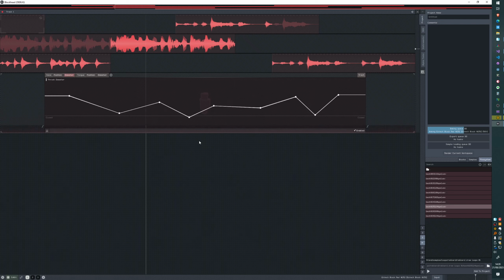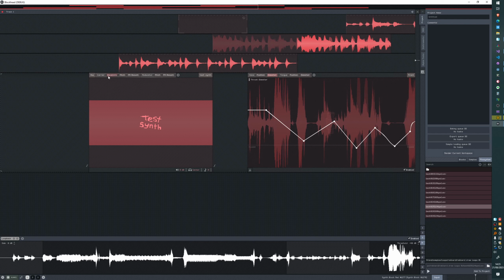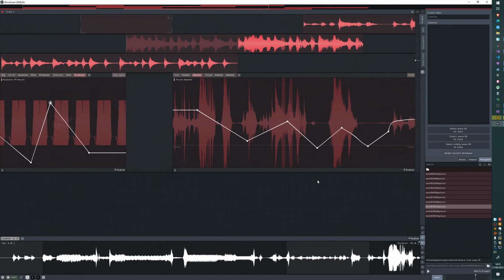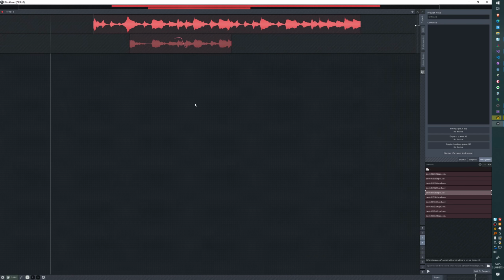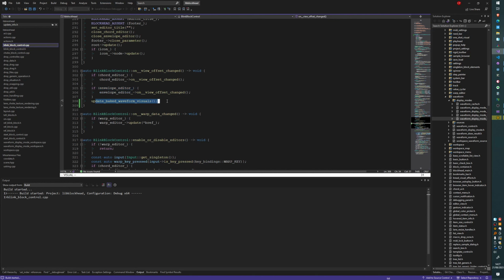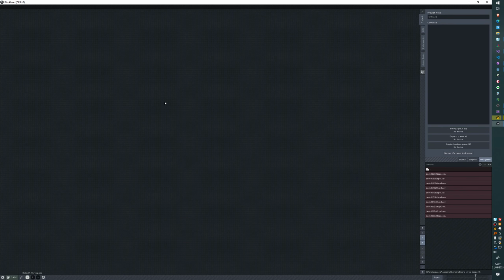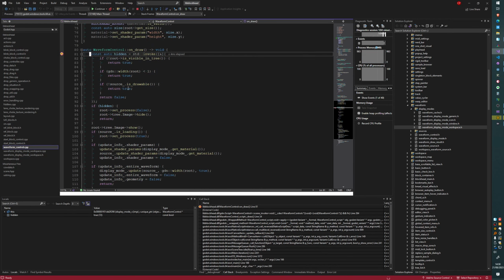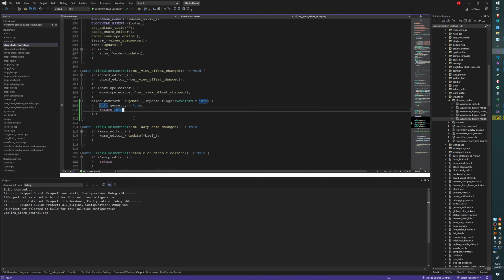bug hunt - waveform offsets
i have that song "she blinded me with science" stuck in my head throughout this video